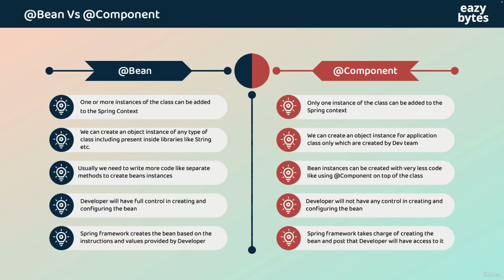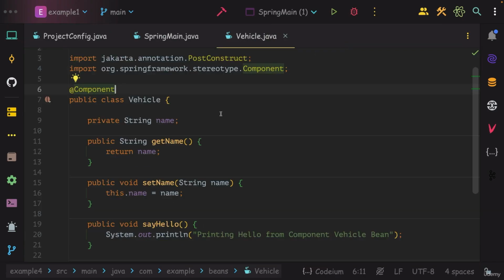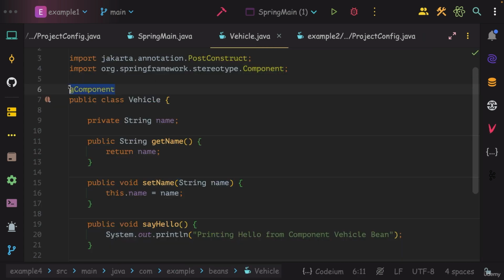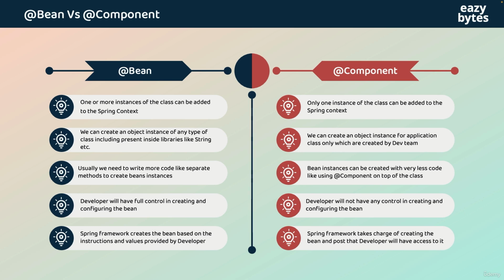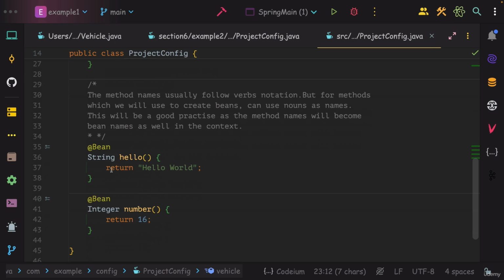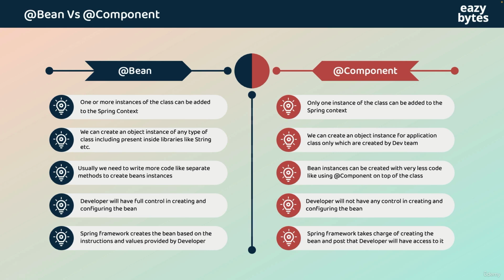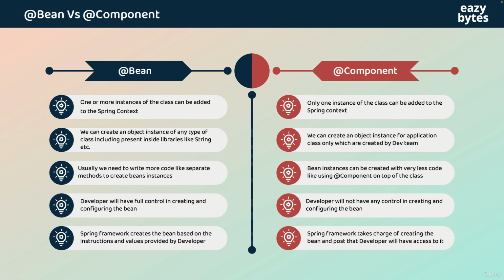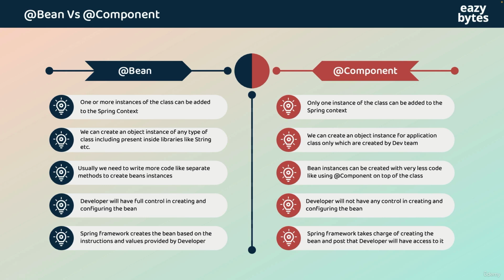015 Comparison between